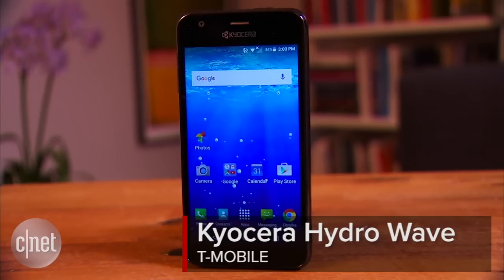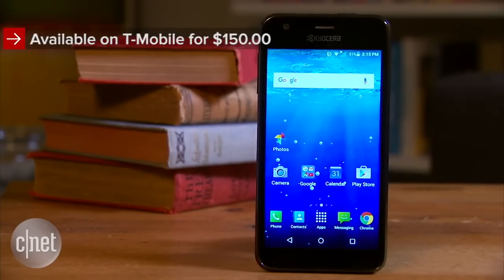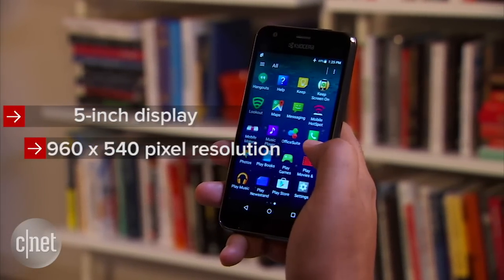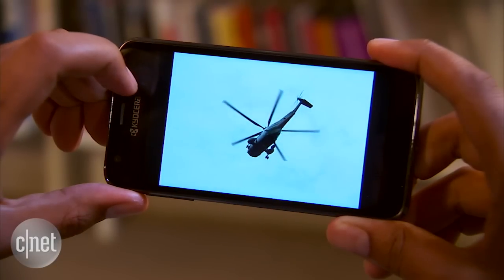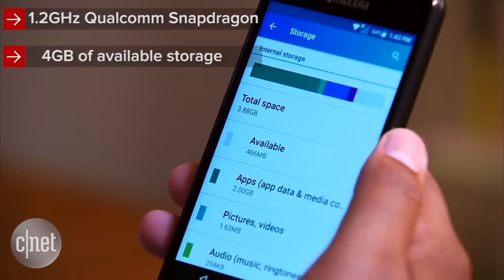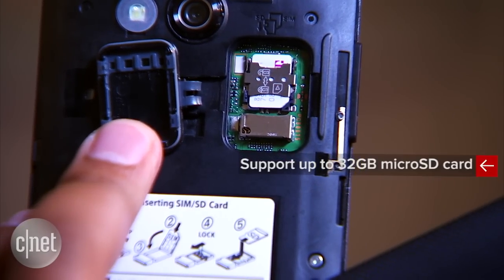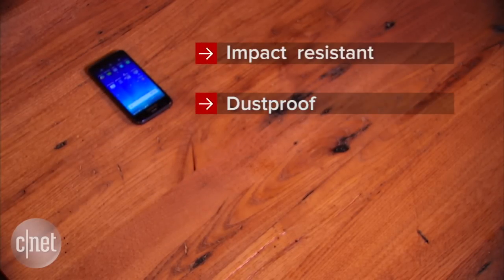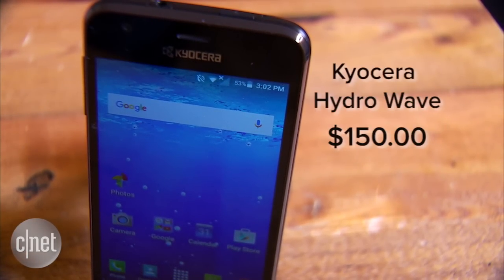The Kyocera Hydro Wave is a budget phone for the accident prone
Kyocera's Hydro Wave is a waterproof smartphone that can take a beating. And it's easy on the wallet, too.